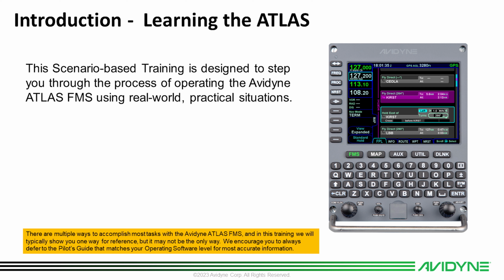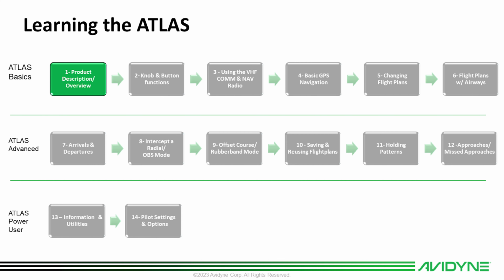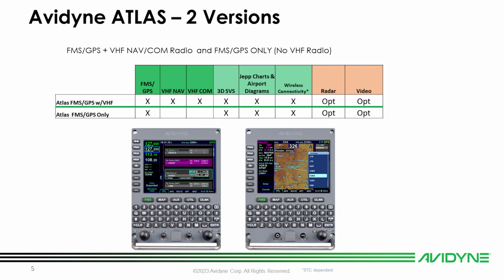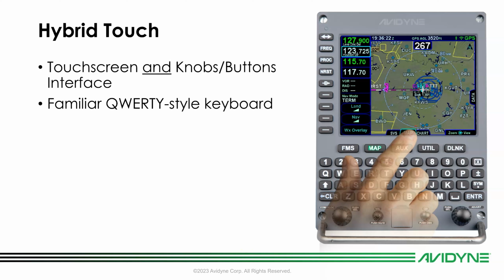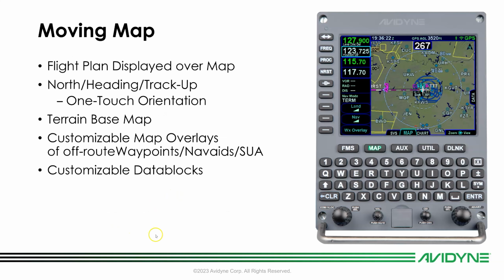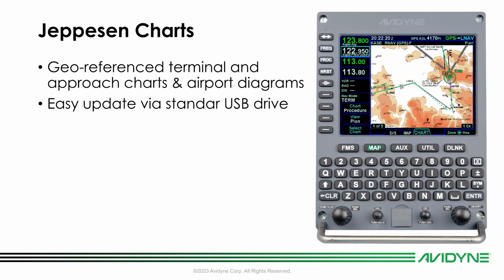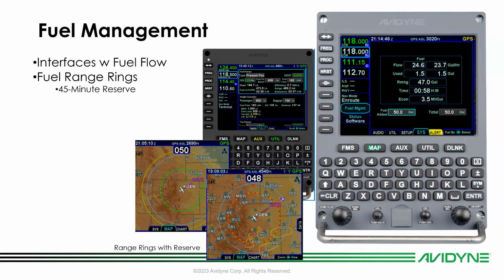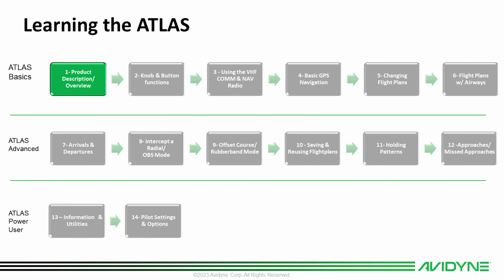01 - Learning the Avidyne ATLAS FMS - Lesson 01 Intro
Avidyne Atlas FMS training lessons - Lesson 1 is an intro the the Avidyne ATLAS FMS line.

Runtime 4:50